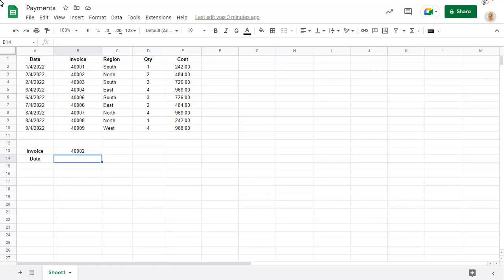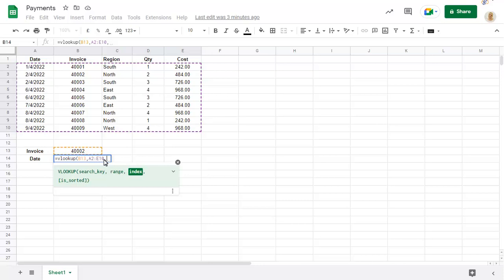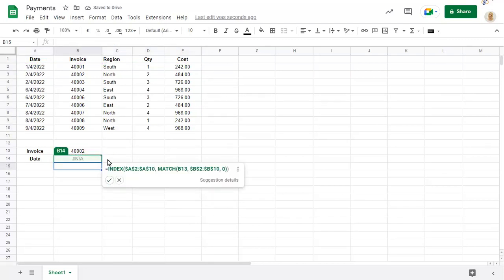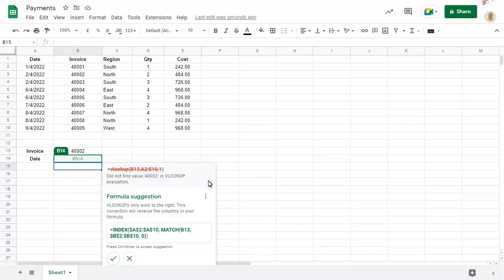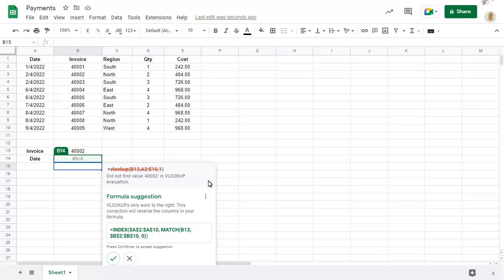Intelligent corrections for formulas in Google Sheets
When you insert a formula that Google Sheets detects may be improved, a suggestion box will appear with details on a new formula that can replace the current one. You can accept or reject the new formula and learn more about why it was suggested.